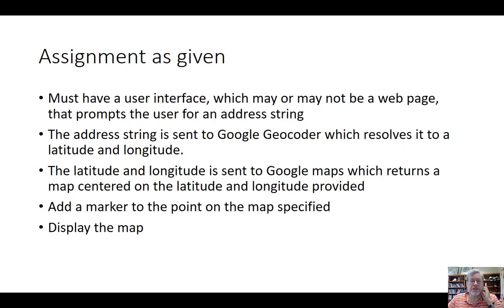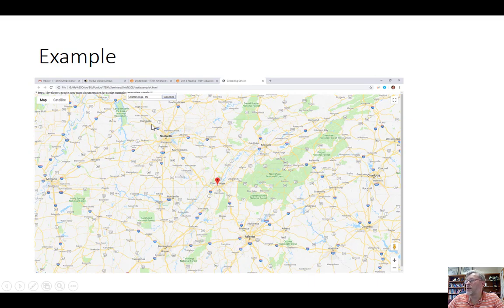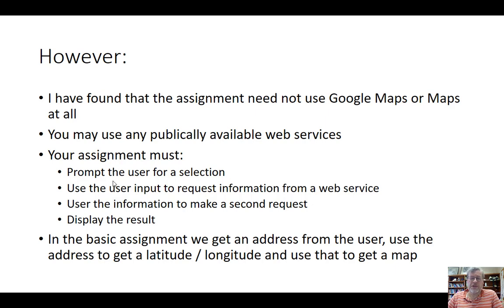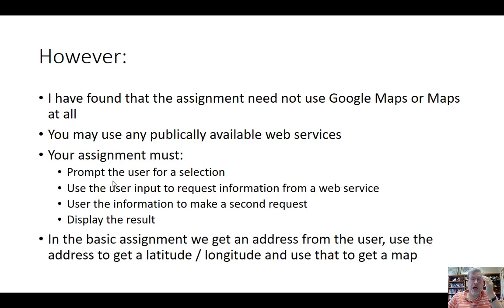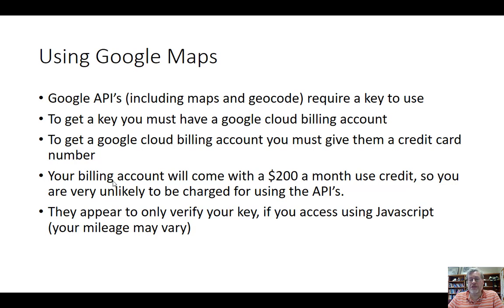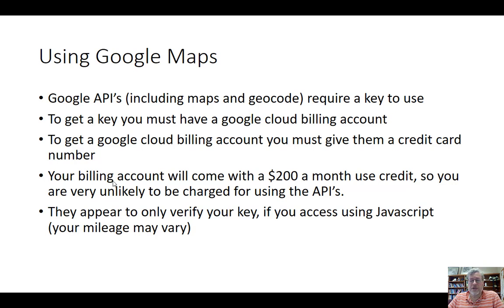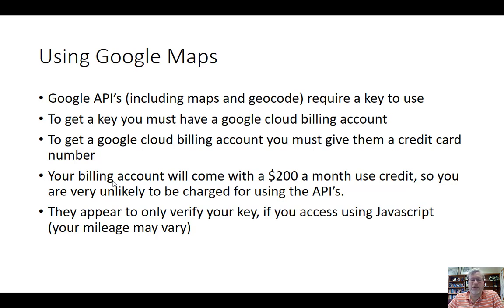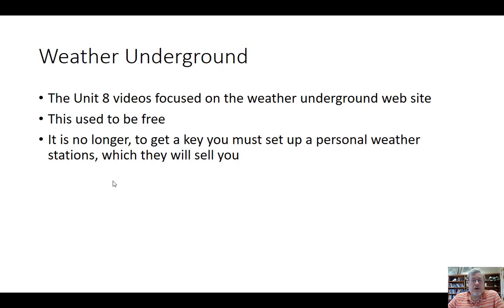Comments on Unit 8 Asg